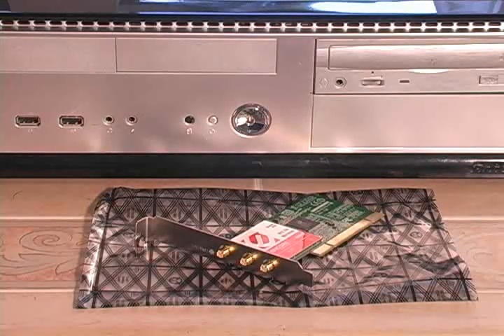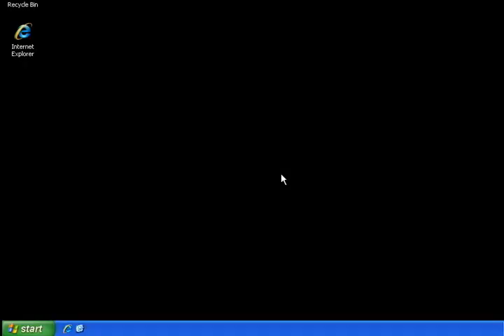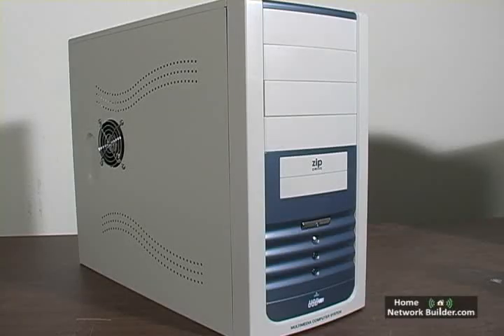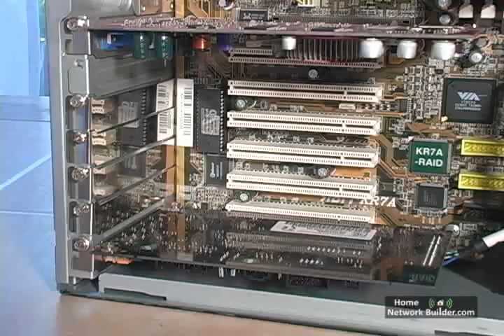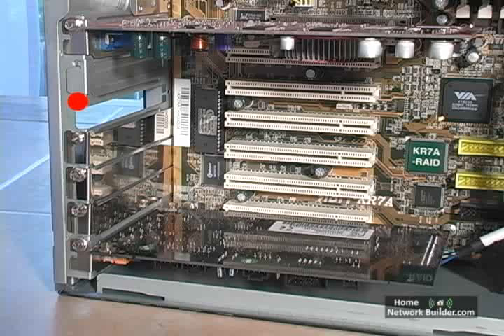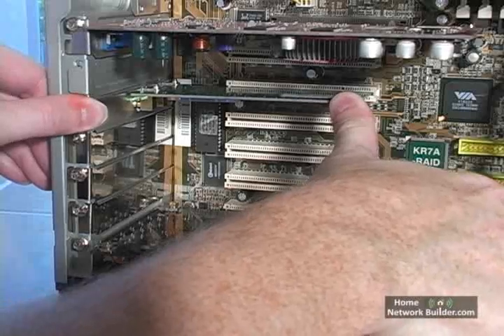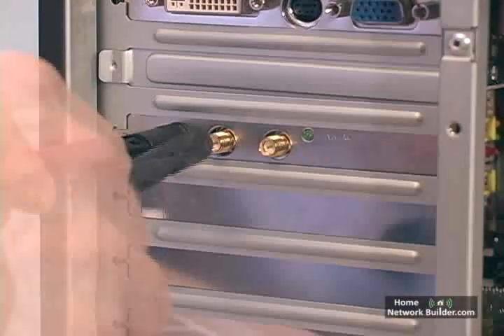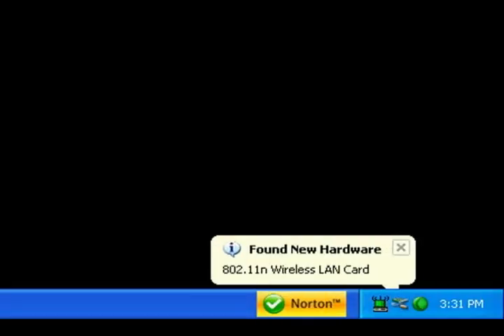Section 2 - Lesson 3: Installing a PCI Card Wireless Network Adapter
If this video is useful or interesting to you please consider contributing.

In Lesson 3 we will install a PCI Card wireless network adapter into our Livingroom computer.  We show how to open different computer cases.  We show how to indentify the PCI or PCI Express expansion slots and the procedure for installing the wireless network adapter into an open PCI expansion slot.  Just like in Lesson 2 we show how to install the configuration software that comes with the adapter.  We will get the computer connected to the router and on the Internet in Section 4.